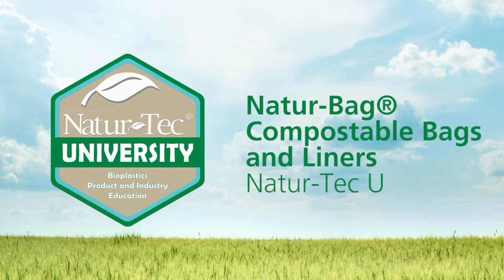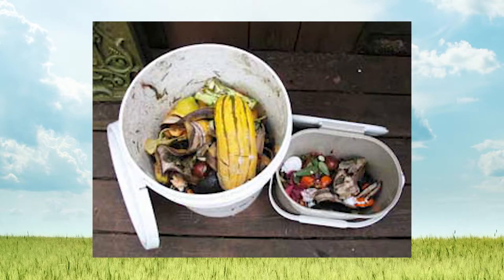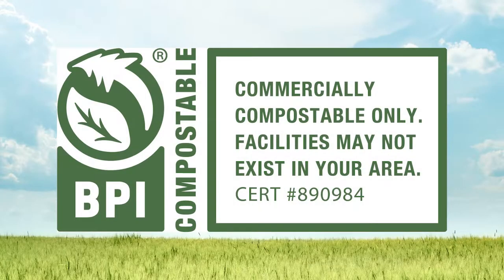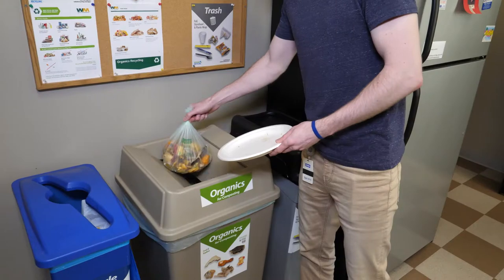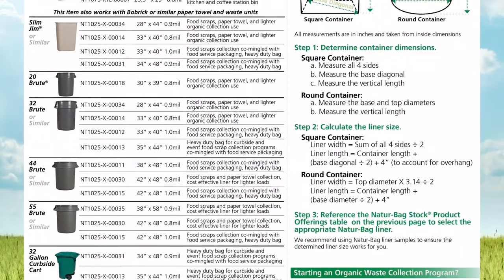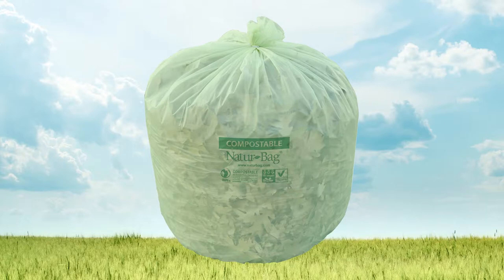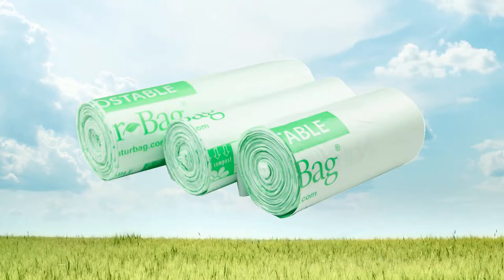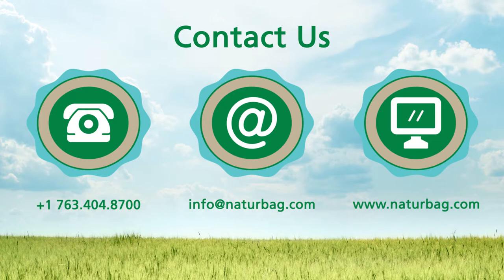Natur-Bag Liners | Natur-Tec University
Learn about Natur-Bag compostable bags and liners.

Natur-Tec University gives you the tools and knowledge to effectively discuss Natur-Tec products and the bioplastics industry.